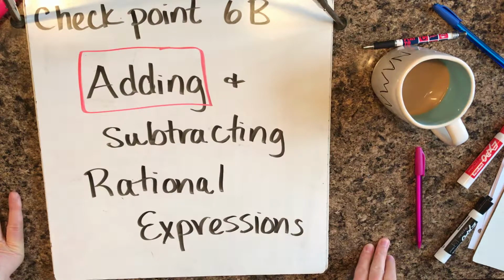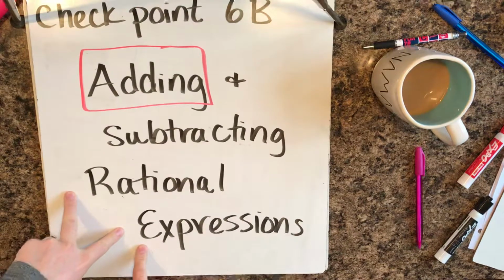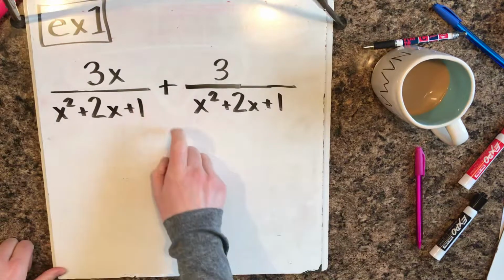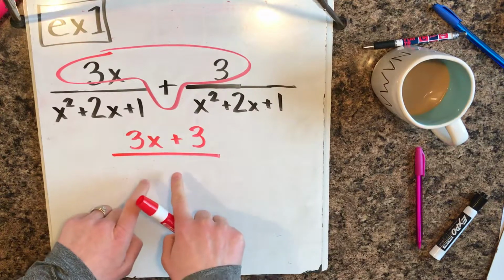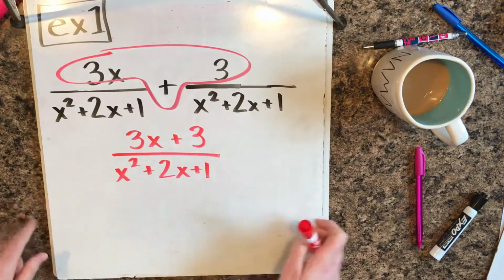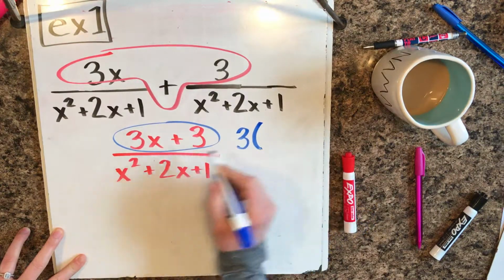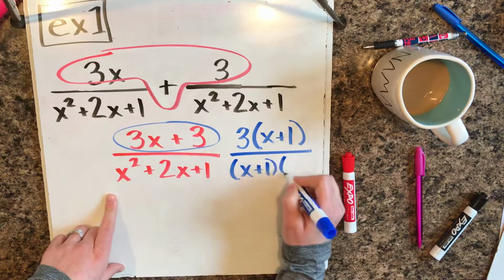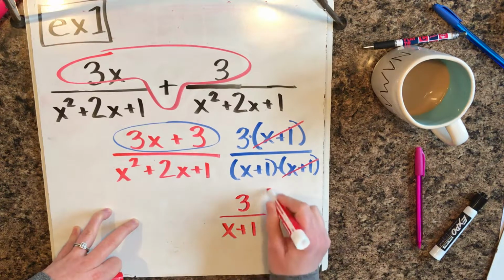CP6B Add 1